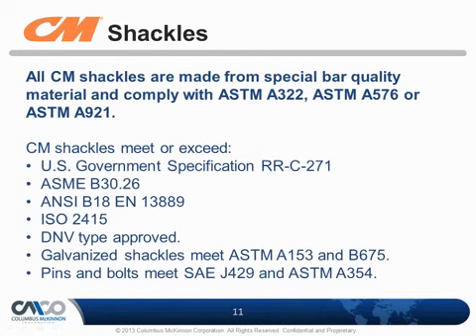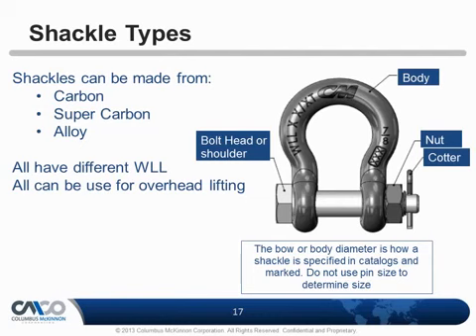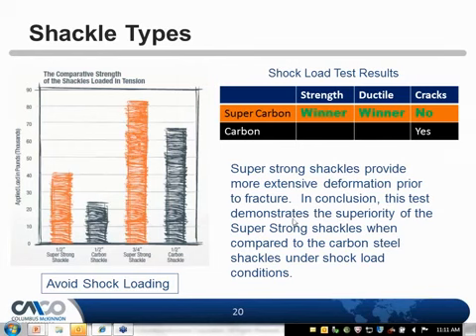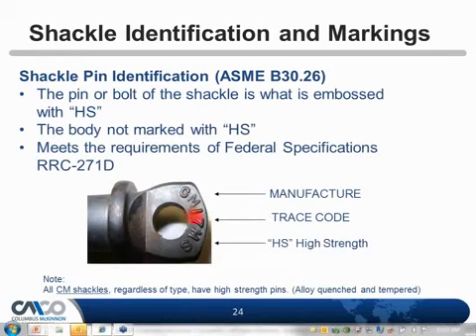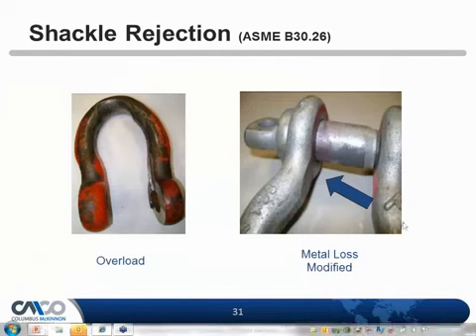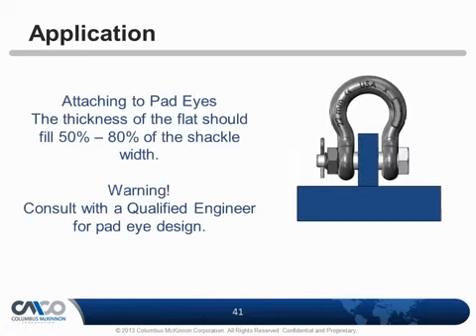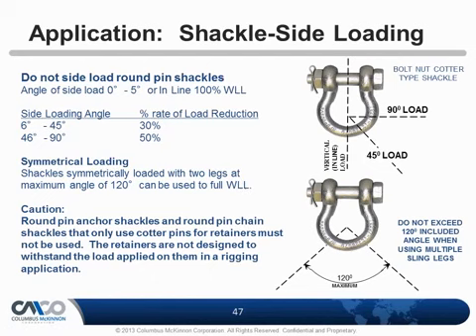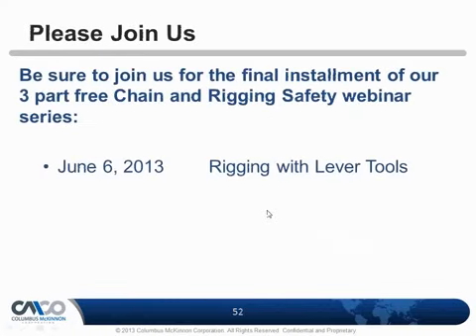Safety Webinar Proper Use of Shackles_ قفل الرفع و التصبين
برجاء الاشتراك فى القناة